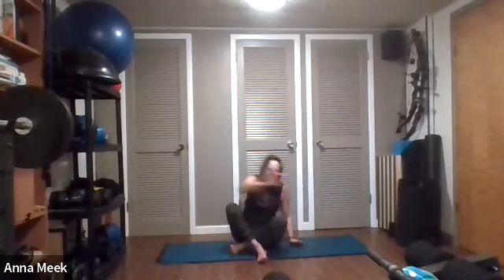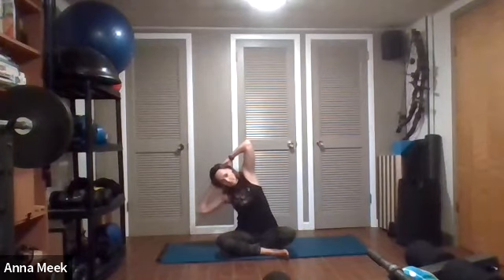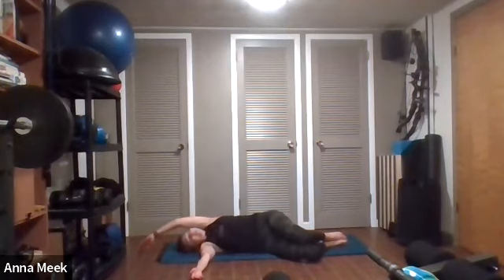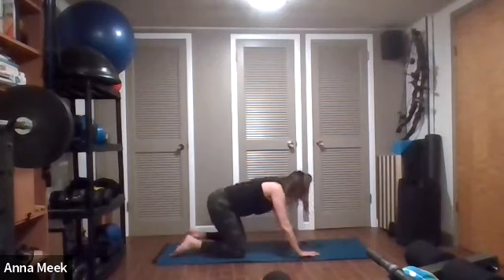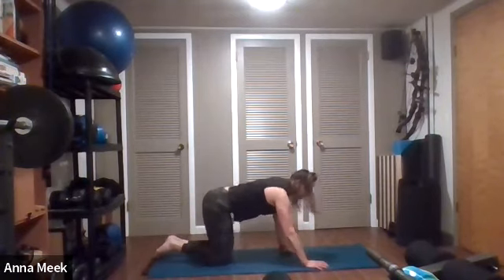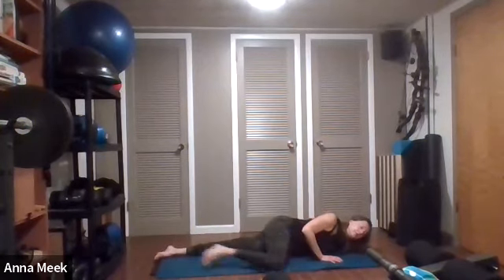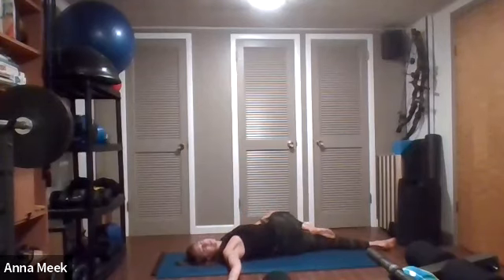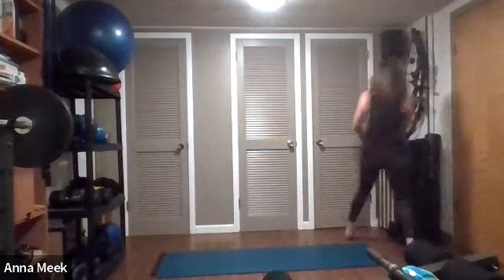Zoom Yoga with Michelle March 15 Session